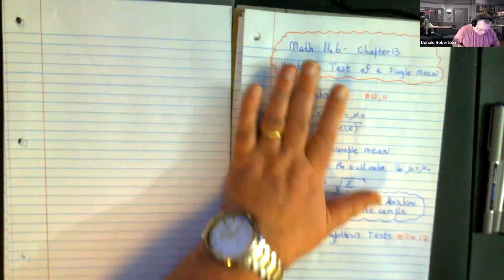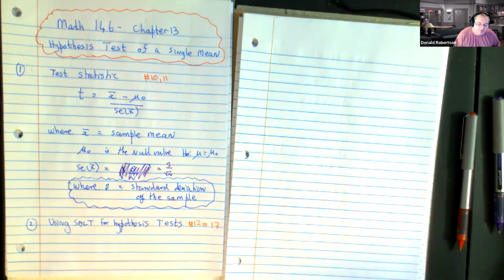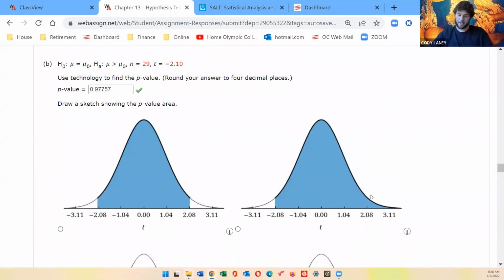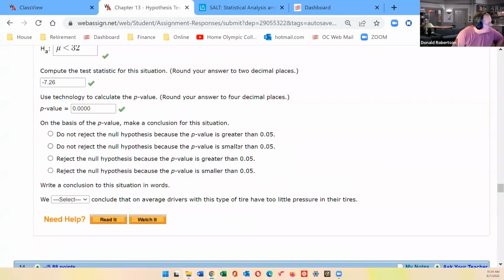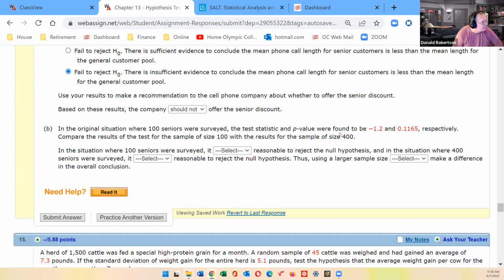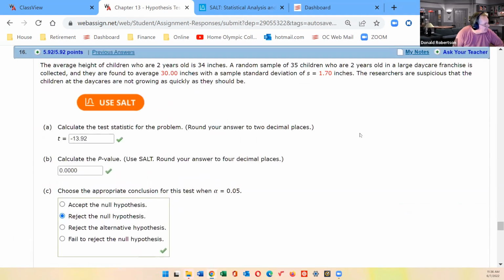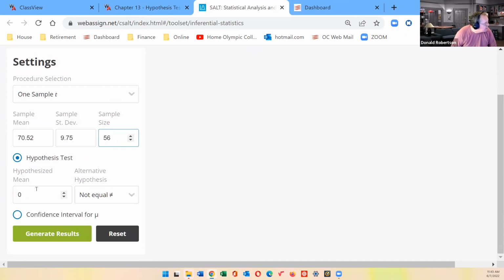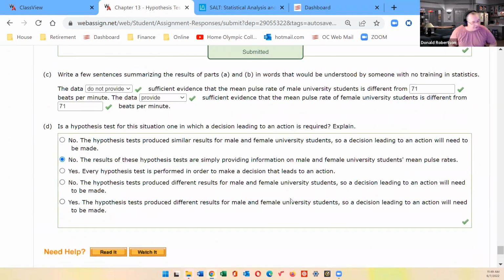Math 146 Tue 7th June Chapter 13 Hyp Test of single mean